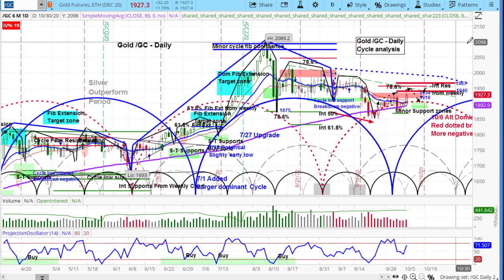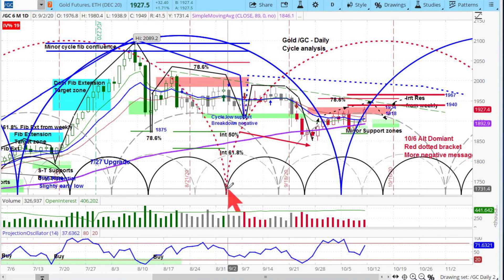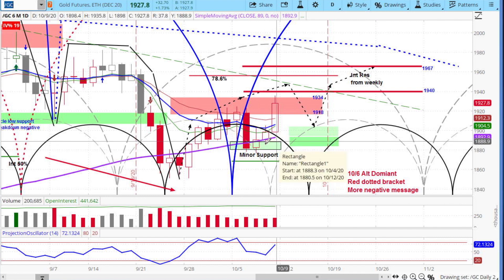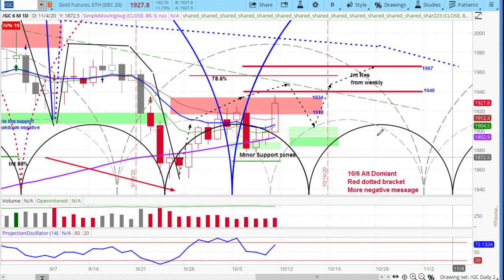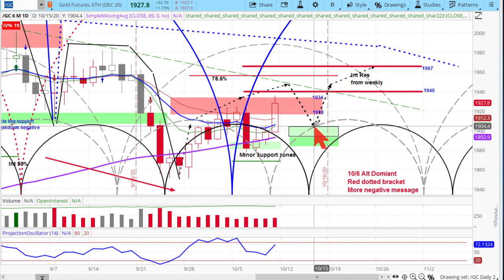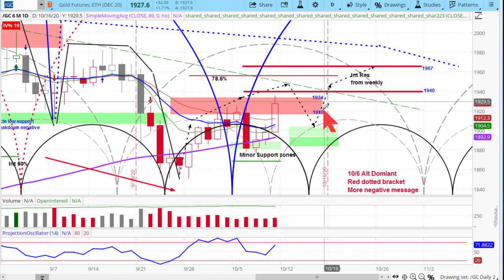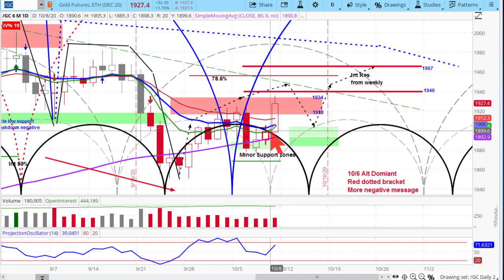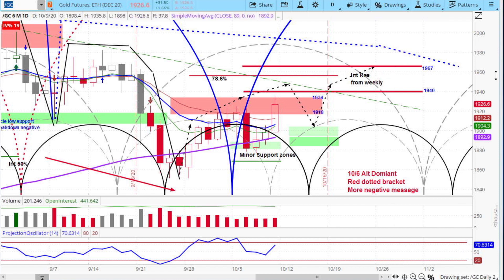GOLD Futures Market | Chart Review & Price Projections | Applying Cycle & Technical Analysis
In this segment from the 10-9-20 askSlim MarketWeek watch Slim use his proprietary Cycle and Technical Analysis to offer a short-term outlook for GOLD (/GC) FUTURES.  See Slim deliver key technical insights including support & resistance zones, momentum, Fibonacci levels, and cyclical timing and price projections!